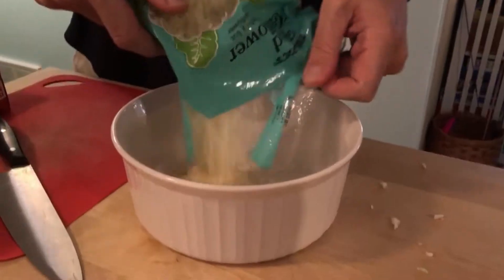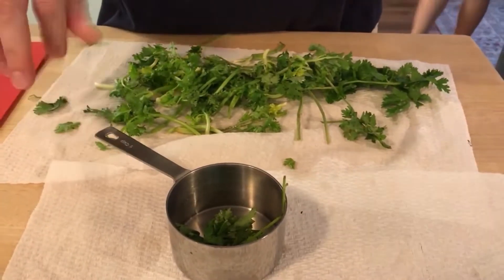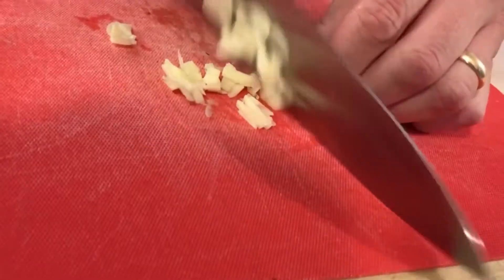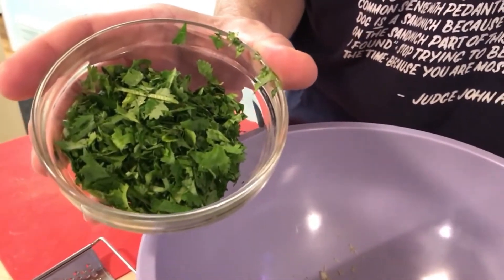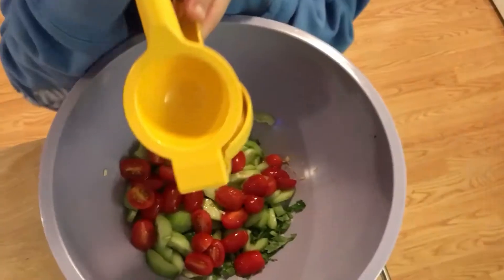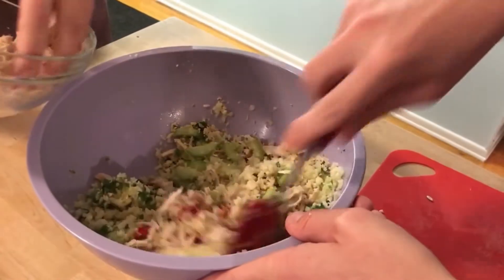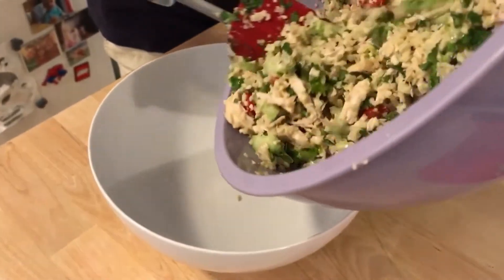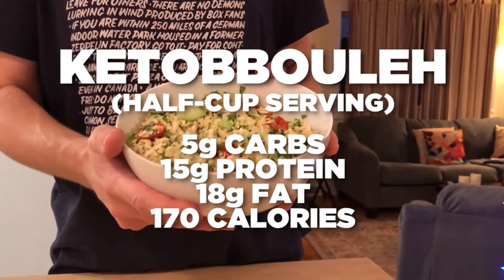Keto Bbouleh at Home Very Easy || Ketobbouleh complete recipe step by step || Free Bonus inside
WHAT IS TABOULI (TABOULEH)?
Tabouli is a Mediterranean side dish, or salad traditionally made with bulgur. Bulgur wheat is a whole wheat grain that has been cracked and partially pre-cooked. Is bulgar keto? No. That's why I substituted it for something different in this recipe.

ARE THERE CARBS IN TABOULI?
As soon as I said wheat, I'm sure you realized that's not low carb. One cup of tabbouleh contains approximately 16 grams of carbohydrates. So to make this tabouli keto-friendly, I had to be creative about what else I could use in its place.

So I decided to try hemp hearts instead.

WHAT ARE HEMP HEARTS?
Many aren't familiar with hemp hearts and the delicious flavor they can add to a dish. They're a favorite ingredient of mine especially when it comes to a vegetarian dish.

They're packed with nutrients which is a key factor to a well-rounded vegetarian dish.

So they start with unhulled hemp seeds. The problem is that those are not easy or appealing to most Western palettes in their unhulled state.

Hemp hearts (also known as shelled hemp seed or hemp nut) are the hemp seeds with the hard, crunchy layer on the outside removed. Essentially, it's the middle portion of the hemp seed, hence the name "hemp hearts."

WHAT IS IN KETO TABOULI SALAD?
So many amazing things are used to make this perfectly refreshing tabouli salad recipe.

Shelled hemp hearts
Parsley
Cucumber
Tomato
Onion
Mint
Lemon Juice
Olive Oil